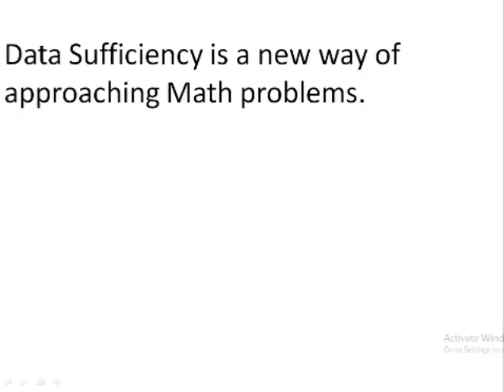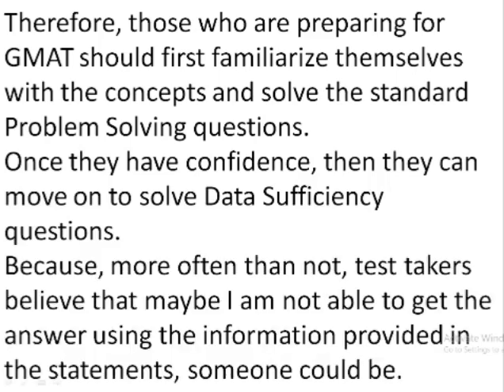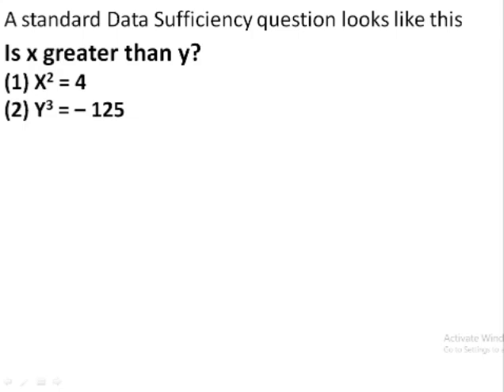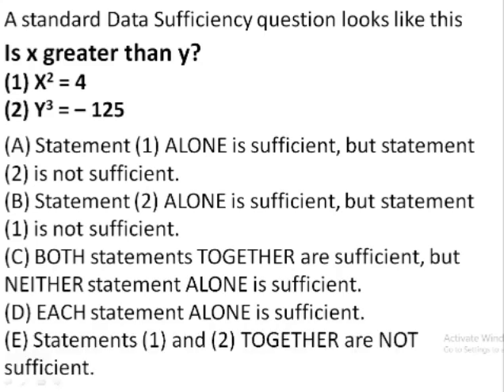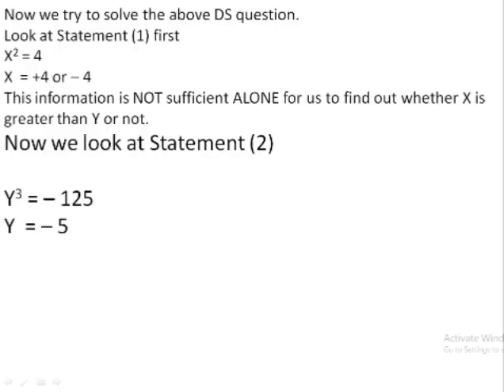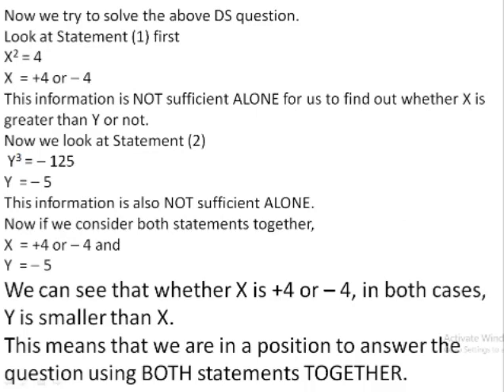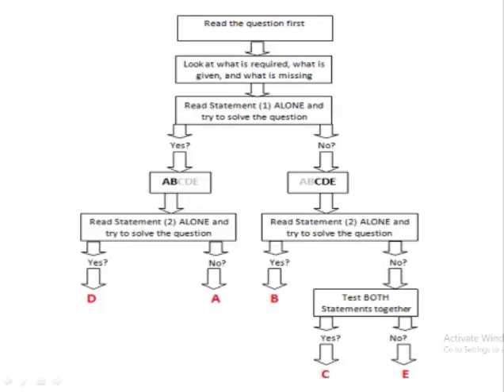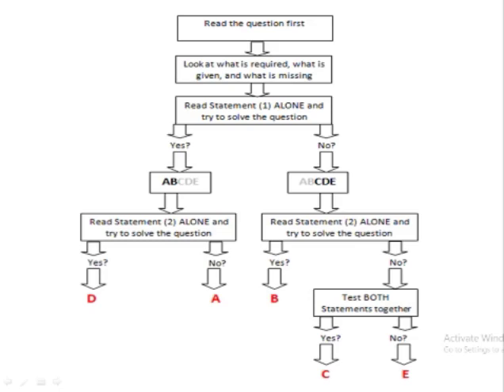GMAT Data Sufficiency 1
Data Sufficiency is a different question type that appears in GMAT and poses problems for even those who are otherwise good at Math. This video introduces an easy framework for handling GMAT Data Sufficiency problems.